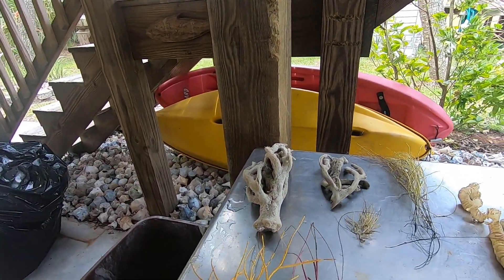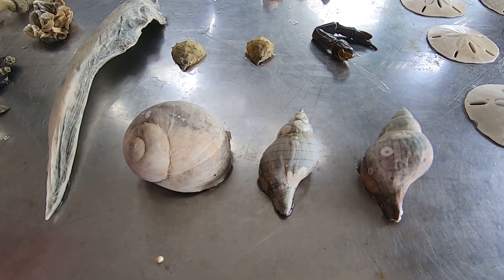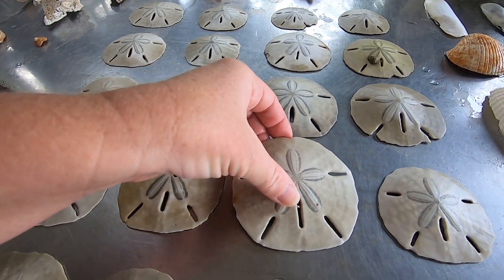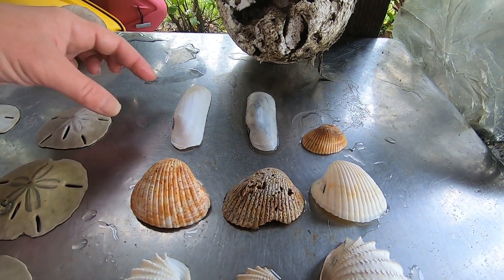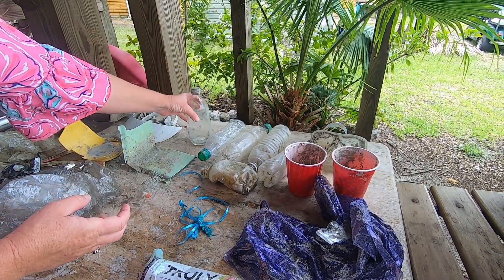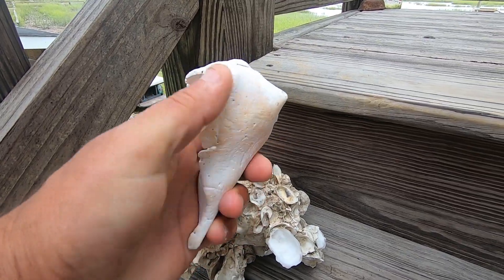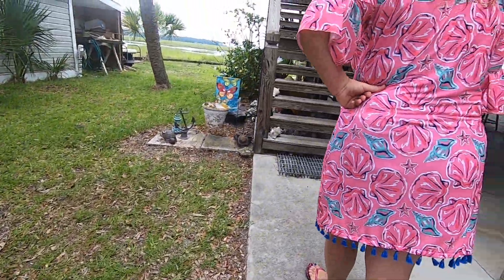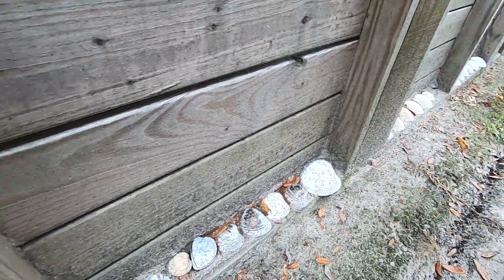Beach Treasures & Trash / Biblical Sand Dollar Story (from videos Exploring a New Beach)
We'll show you all of our treasures and trash found shelling on a Barrier Island. Also take a look at some of the other shells in our huge collection!

If you are interested in supporting us by purchasing shells

GoPro Hero 7 Black
GoPro Hero 7 Black Small Bundle
GoPro Hero 7 Black Fully Loaded Bundle
GoPro Dual Battery Charger + Battery
GoPro Pro 3.5mm Mic Adapter for GoPro Hero 7 Black/8/6/5
GoPro Rechargeable Battery for GoPro Hero 7 Black/6/5
GoPro Rechargeable Battery for GoPro Hero 7 Black/8/6
GoPro The Frame Hero 7 Black/Silver/White/2018/6/5
GoPro Protective Lens Replacement for Hero 7 Black
Neewer 50in1 Action Camera Accessory Kit for GoPro
GoPro The Handler Floating Hand Grip
GoPro 3-Way Grip Arm Tripod
Screen Lens Protectors & Cap GoPro Hero 7/6
SanDisk 128GB Extreme MicroSDXC Memory Card
GoPro Tripod Mount
Floating Case GoPro Hero 7/6/5
Floating Hand Grip GoPro Hero 7, 6, 5 Black
GoPro Dive Housing Hero 7/6/5
Telesin Travel Bag GoPro
GoPro Floaty
Costa Men’s Blackfin Sunglasses
Costa Del Mar Men’s Brine Oval Sunglasses
Costa Del Mar Women’s Isabela Sunglasses
Costa Del Mar Waterwoman Sunglasses
Coppertone Clear Zinc Sunscreen Lotion
Coppertone Pure SPF 50 Sunscreen Lotion
Banana Boat Tanning Oil Spray SPF 8
30 Pcs Spiral Hair Ties
Hurricane Two Ring Wire Crab Net
Eagle Claw Two-Ring Crab Net
KUFA Casting Crab Trap Net
5 Foot Wood Crab Net 12” Bag
Joy Fish Blue Crab Pot Trap
Bandito Styrofoam Ball Float Crab Pot Buoy
KUFA Sports Trap Float 2-Pack Yellow
Non-Lead Sinking Line for Crab Trap, Lobster Trap, Prawn Trap
5 RotoMetals 1.5 Pound Crab Pot Zinc Anode
Stainless Steel Hog Rings Crab Pots/Cages/Traps
Promar 6 Loop Weighted Crab Snare
AirFly Custom Made Crab Snare
Eagle Claw Crab Ton
Tip to Tip Crab Grabber
Cuisinart Chef’s Classic Stainless Steel Steamer Set
Cooks Standard Classic 4 Pc Cooker Steamer Stainless Steel Pots
Zatarain’s Concentrated Shrimp & Crab Boil 1 gal
14 Pc Seafood Tools Set 6 Crackers 7 Forks Storage Bag
19 Pc Seafood Tools Set 6 Crackers 6 Shellers 6 Forks/Picks Scissors Storage Bag
22 Pc Seafood Tools Set 4 Crackers, 4 Shellers, 6 Forks, 4 Sauce Cups 4 Mallets
6 Bellemain Porcelain Ramekins
Double Decker Collapsible Outdoor Utility Wagon/Folding Pull Cart
Collapsible Folding Outdoor Utility Wagon
Double Decker Collapsible Beach Cart Wagon Red
Sperry Womens Saltwater Boots Tan/Dark Brown
JBU Womens Garden Rain Shoe
Sloggers Womens Waterproof Rain Shoe
Clarks Womens Breeze Sea Flip Flop Black Pink
Nike Women’s Ultra Comfort 3 Thong Sandal Black Pink
Fortress FX-16 Marine Aluminum Anchor 10 lb
Norestar 10 lbs Mushroom Anchor
Minnow trap
Hurricane Hur 91A 40 Inch Aluminum Fish Ruler